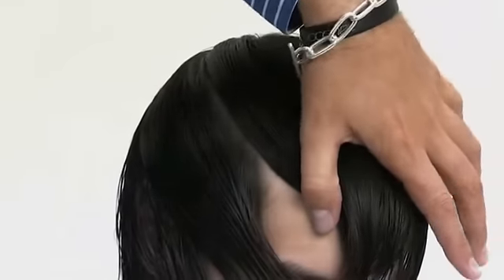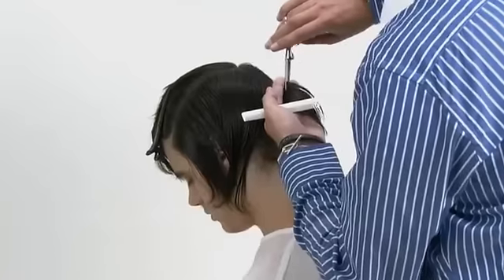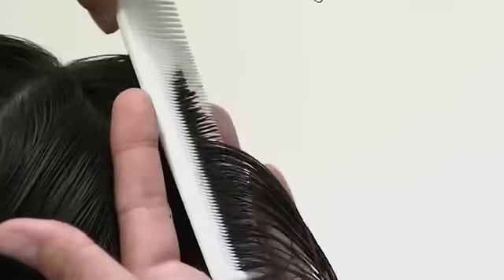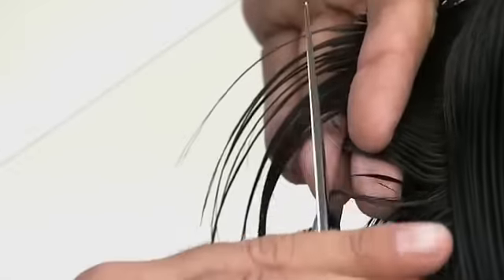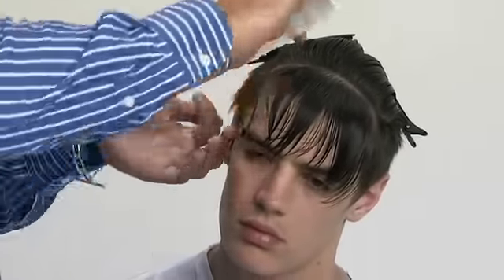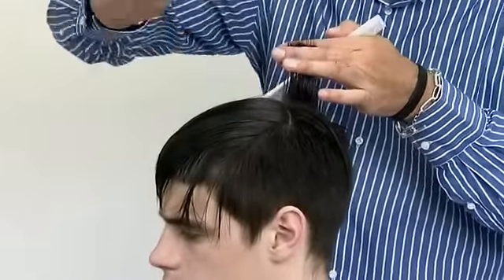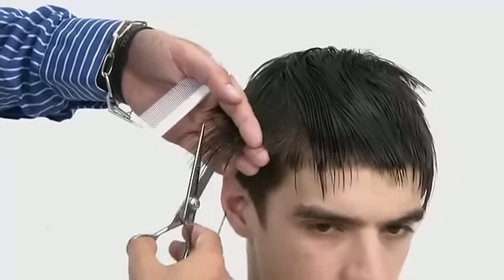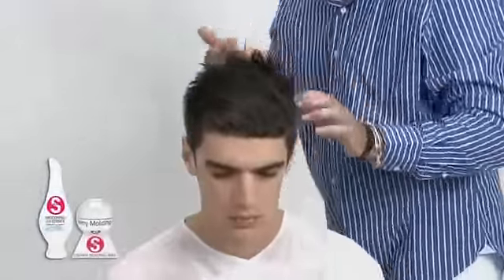Men Haircut Short-Bang From Bed Head